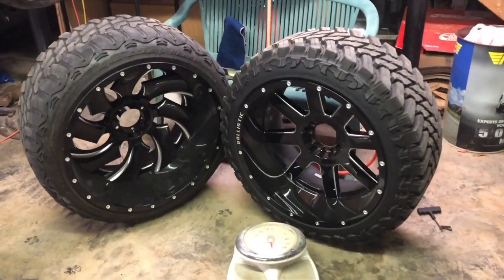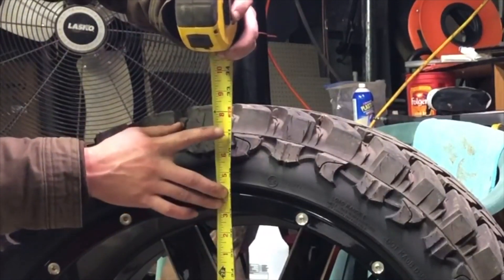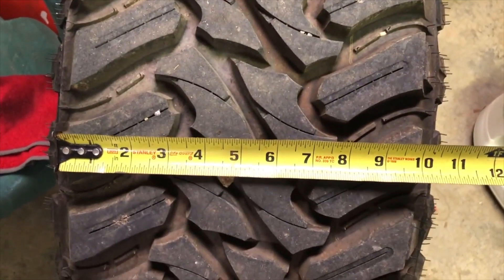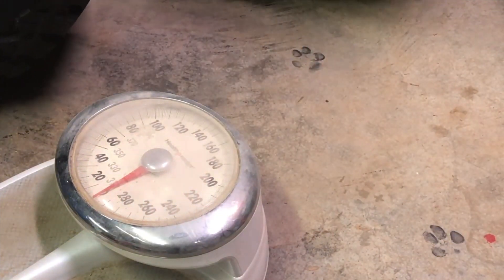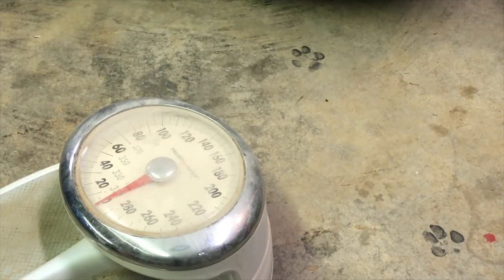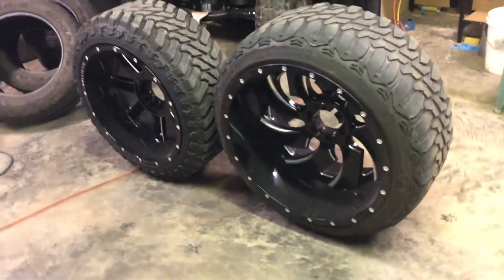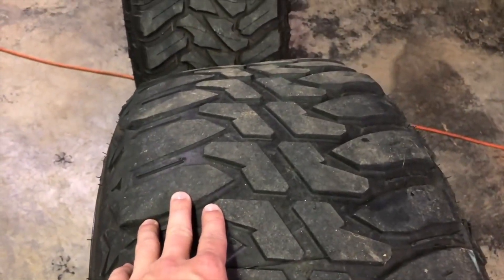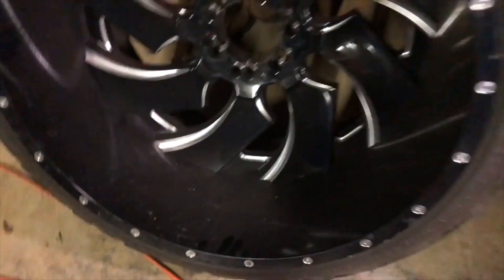24x14 vs 22x12 - HEAVY WHEELS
Hope yall enjoy the comparison.